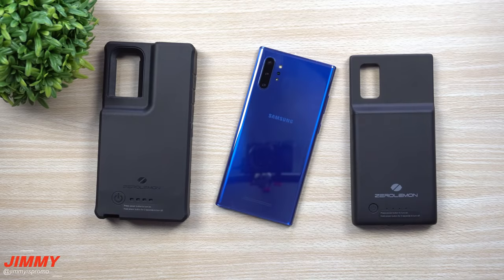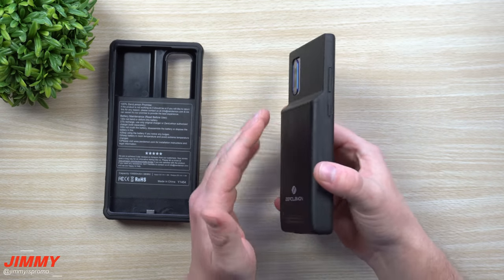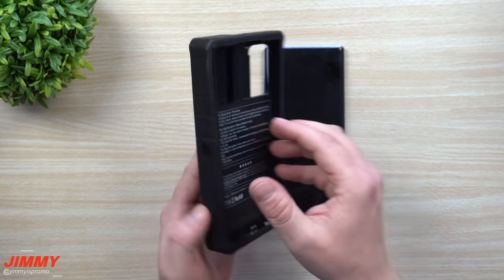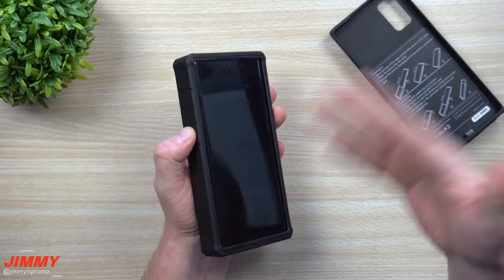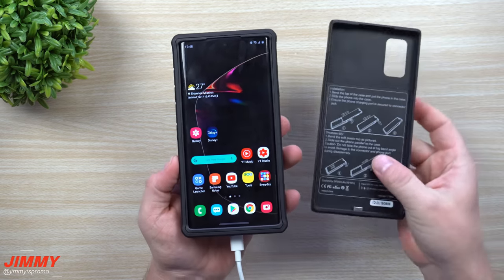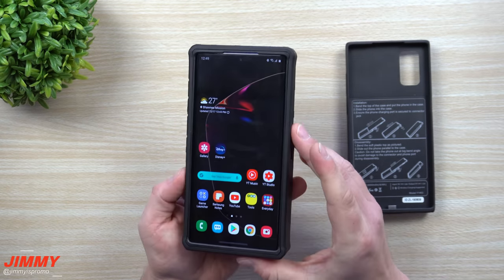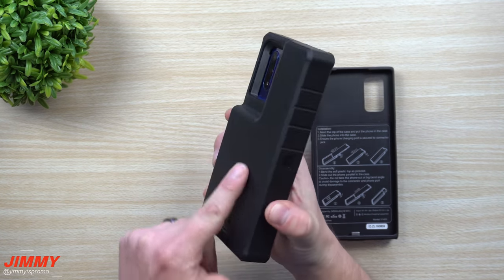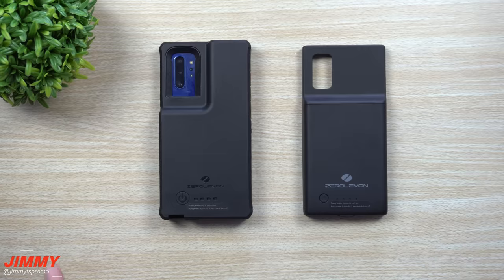5,000mAh VS 10,000mAh Battery Case For Galaxy Note 10+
Welcome to the home of the best How-to guides for your Samsung Galaxy needs. In today's video, we will go over my favorite battery case for your Galaxy Note 10+

ZeroLemon 5,000 mAh Case
ZeroLemon 10,000 mAh Case